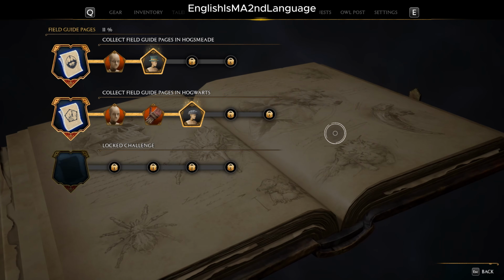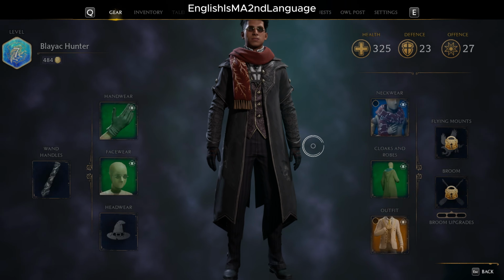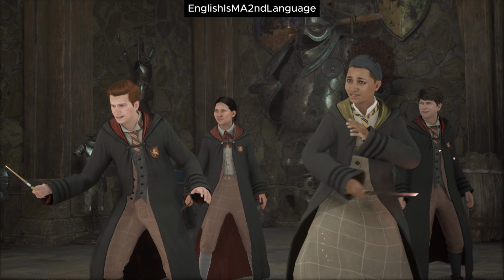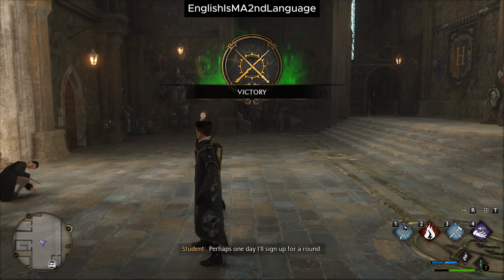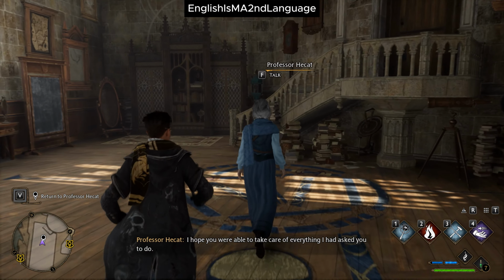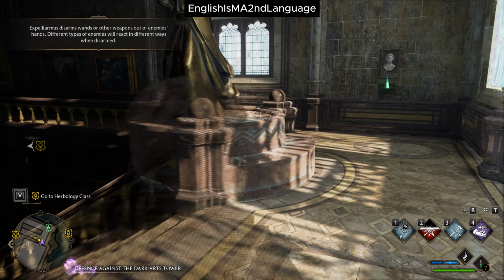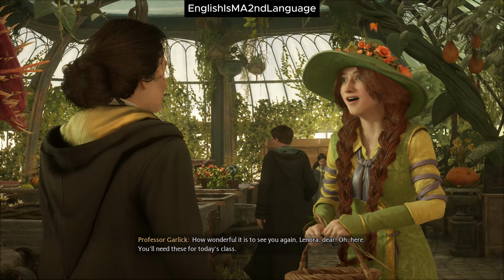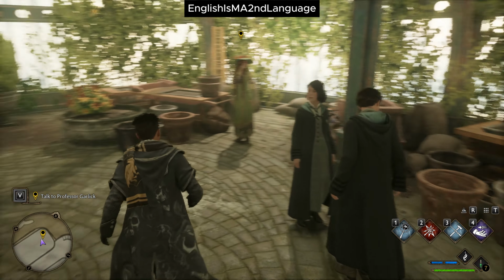Hogwarts Legacy PC Gameplay Walkthrough Part - 11 With Commentary. 4K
This is Hogwarts Legacy gameplay walkthrough part - 11 with commentary. It is played on PC with ultra resolution. In 4K